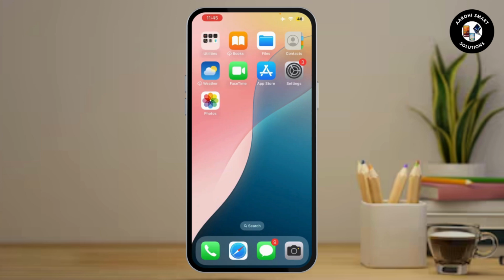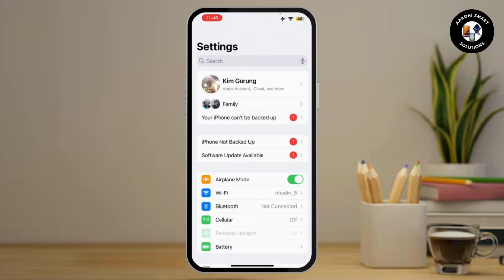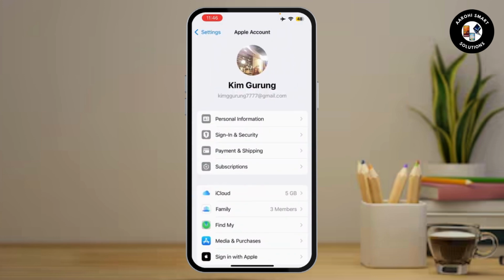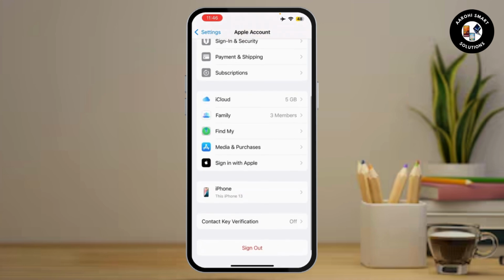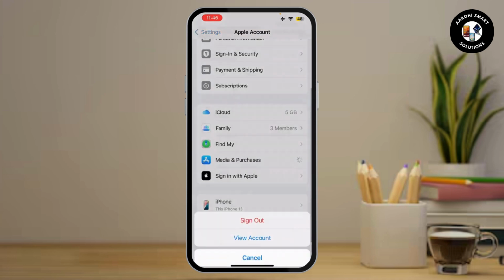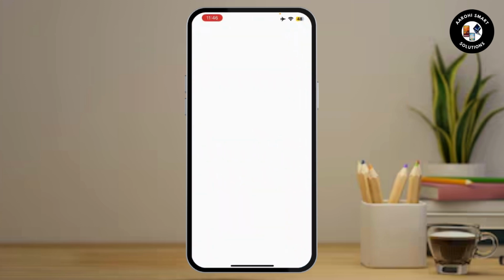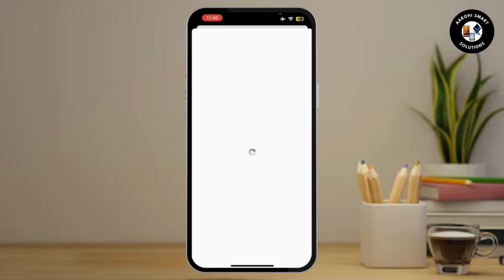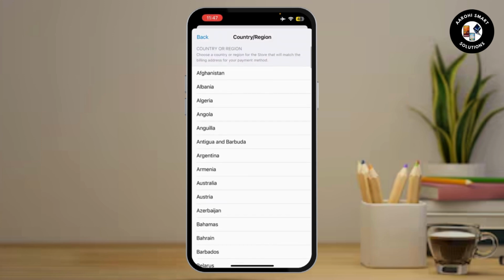How to Fix This App is Not Available in Your Country or Region iPhone/iPad in iOS 18 (2025)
How to Fix "This App is Not Available in Your Country or Region" on iPhone/iPad in iOS 18 (2025)!

Trying to download an app but getting the error "This app is not available in your country or region" on your iPhone or iPad? This video will guide you through the steps to fix this issue quickly and easily. Whether you're wondering, "How do I download an app that's not available in my country?" or need help changing your App Store region, this tutorial has you covered. Learn how to bypass region restrictions and access any app on iOS 18. Watch now to see how to fix this app availability issue on your iPhone or iPad today!

Timestamps:
00:00 How to Fix "This App is Not Available in Your Country or Region" on iPhone/iPad
00:10 Why Am I Getting "This App is Not Available in Your Country or Region"?